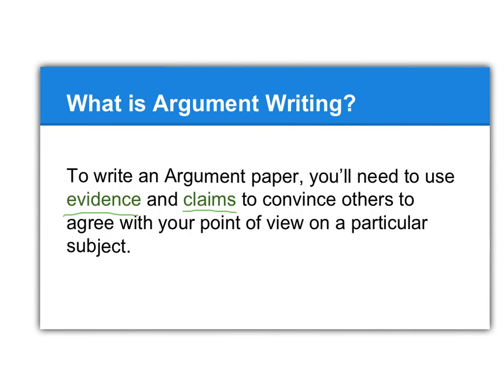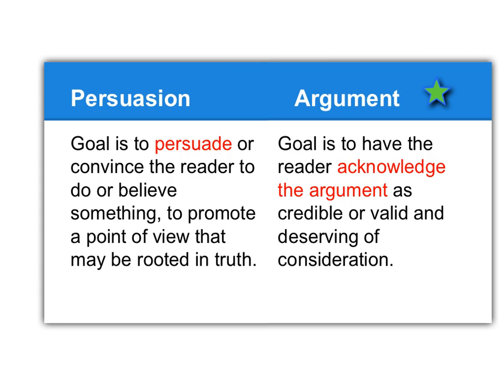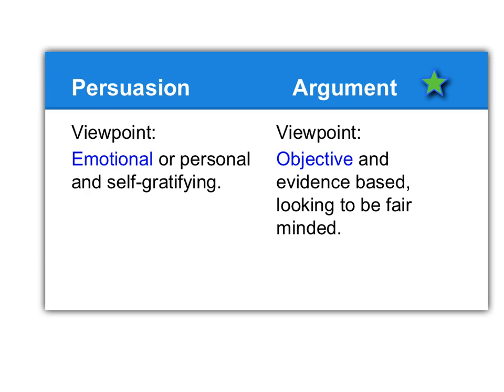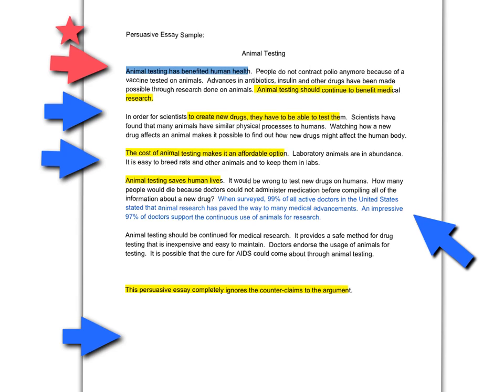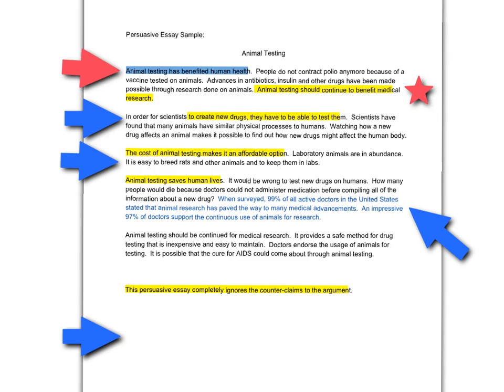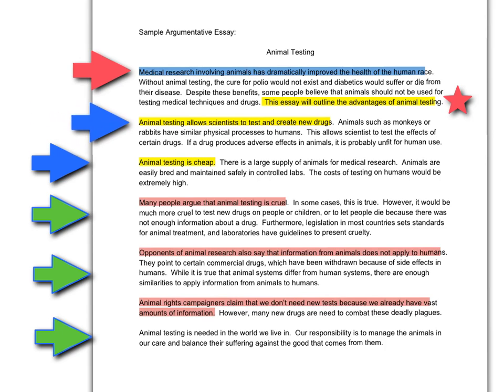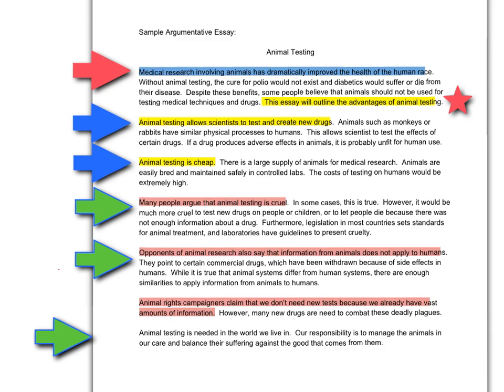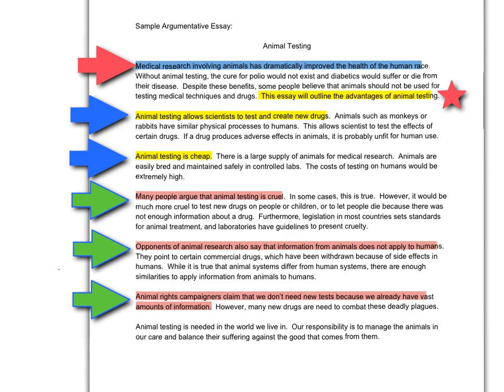Persuasion vs. Argument